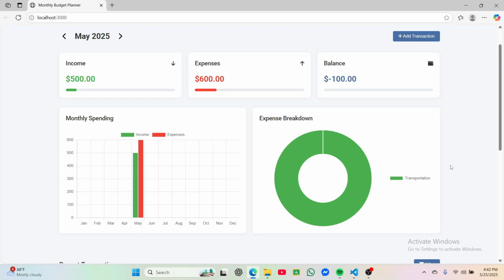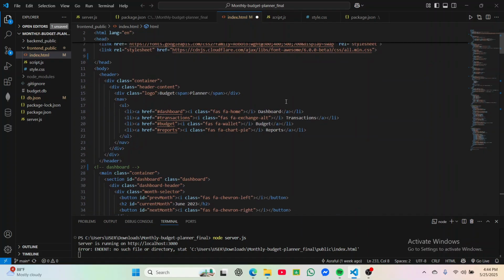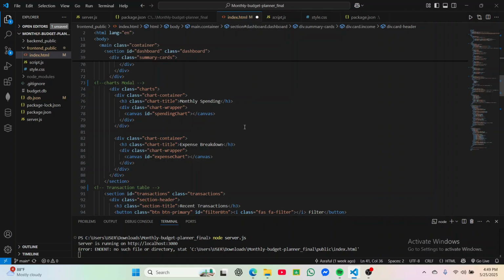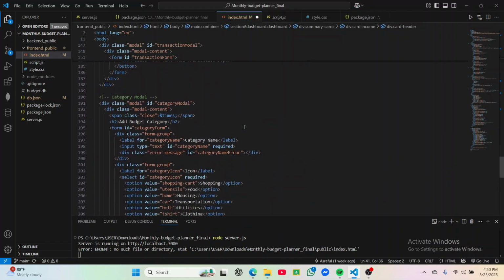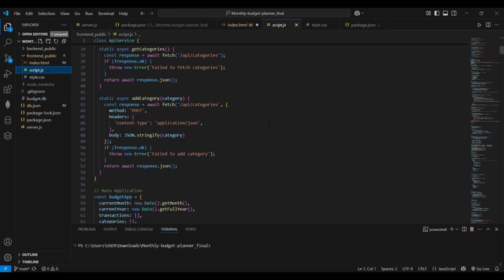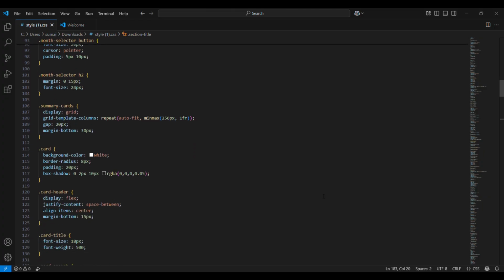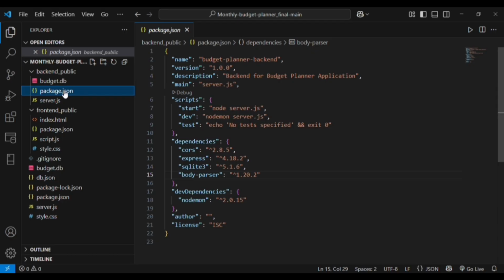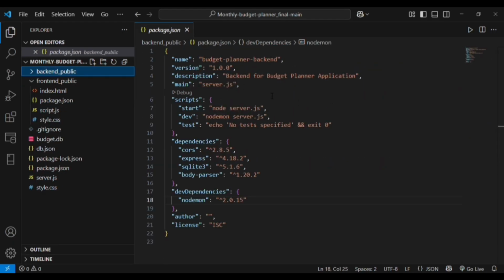monthly budget planner code explain